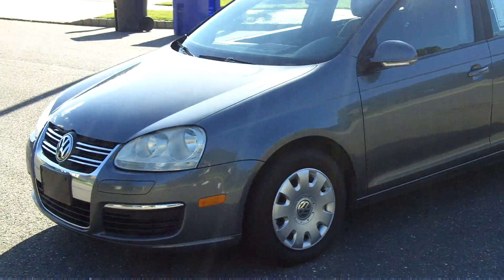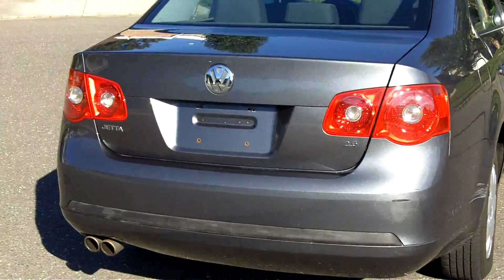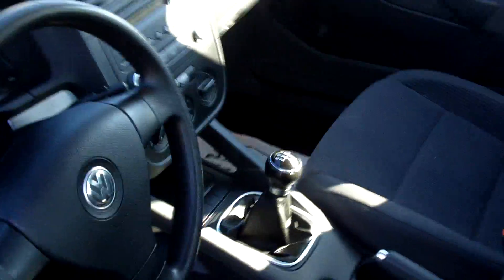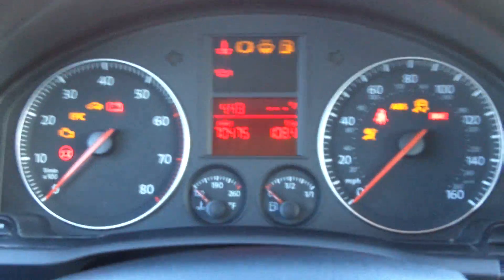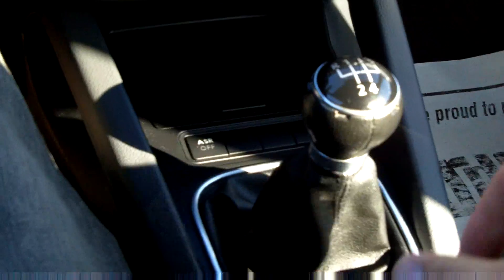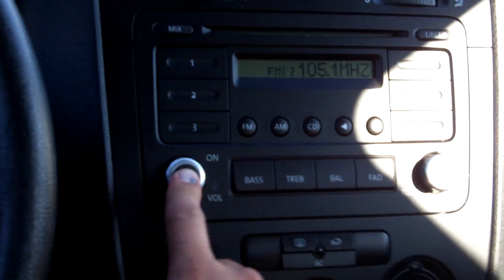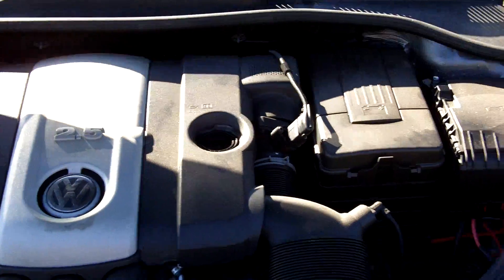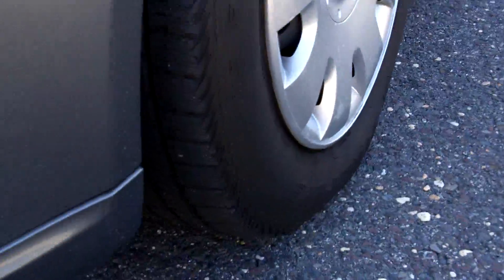2006 Volkswagen Jetta 2.5 Value Edition For Sale 5 Speed!